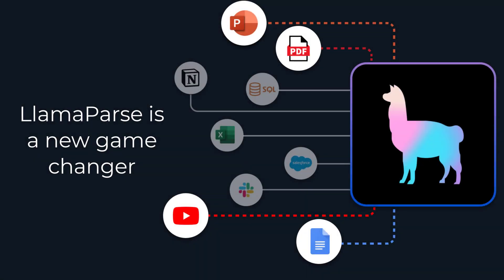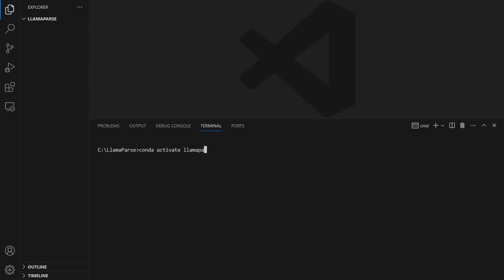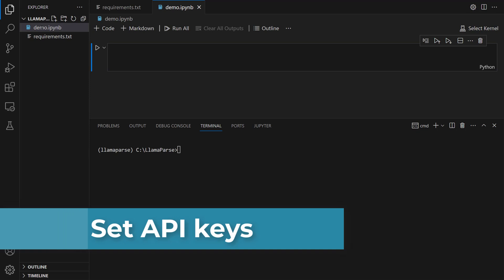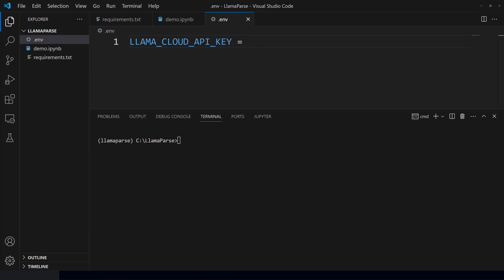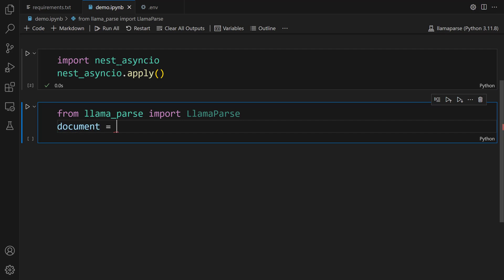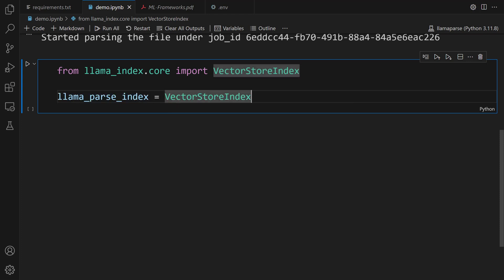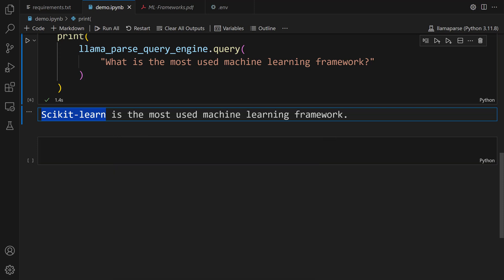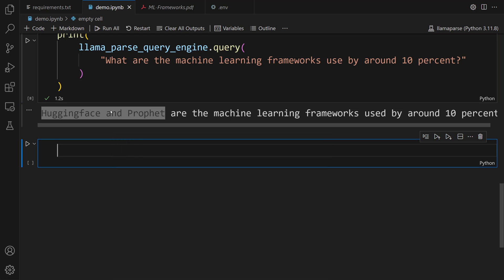How to Use LlamaParse? 🦙 LlamaIndex Tutorial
LlamaParse is a new game changer. This API allows you to efficiently parse and represent PDF files. In this video, I'll walk you through how to speak to a PDF with LlamaParse.

00:01 Intro
00:39 Create a virtual environment
04:10 Load data
05:15 Load data into the index
06:16 Talk to PDF